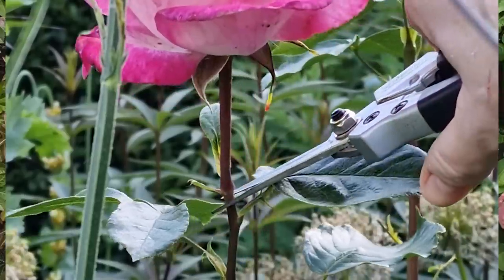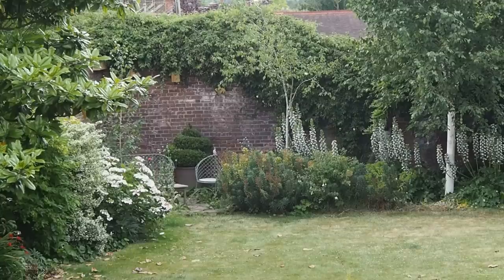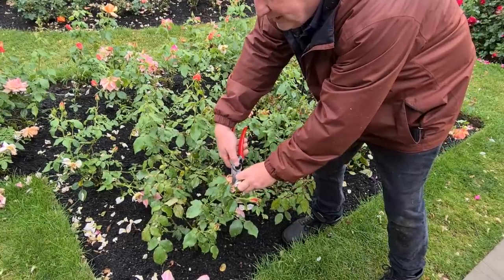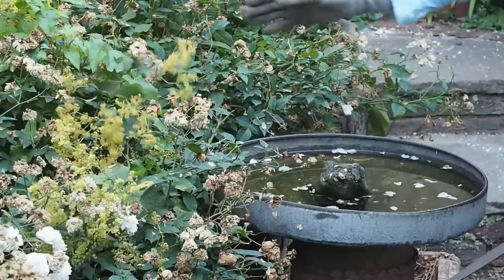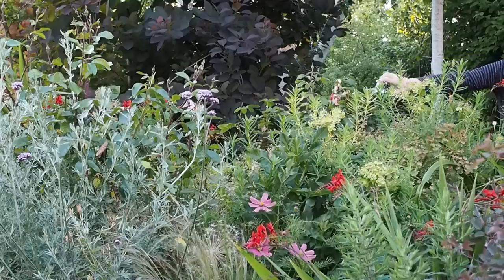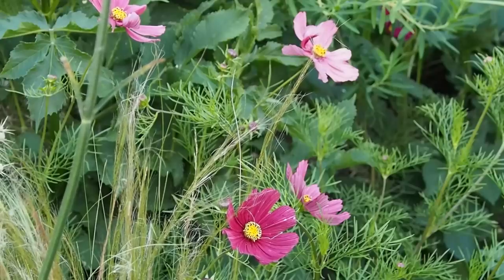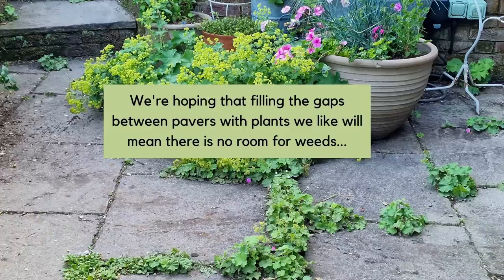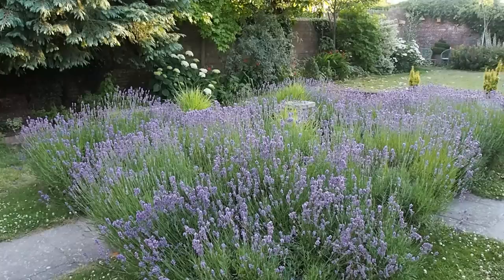Summer garden tips and tour - deadheading plants is a priority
Deadheading plants helps keep your summer garden flowering for longer, but not all flowers should be deadheaded. Find out how and when to deadhead, and which flowers are better not deadheaded, in this summer garden tips and tour.
00:00 Welcome
00:08 The Middlesized Garden - weather and climate
01:11 What is deadheading?
01:22 Why deadheading creates more flowers in your garden
01:40 Which flowers should you NOT deadhead?
03:39 How to deadhead roses
05:20 A tip for dealing with black spot on rose leaves
05:41 Sarah Raven plants, books, courses, accessories
05:57 Salvia nursery Dyson's Salvias are based at Great Comp Garden
06:09 Plants to deadhead include cosmos, dahlias, penstemons, delphiniums, bedding plants including pelargoniums and other plants which flower again in the same year.
06:12 How to deadhead plants
06:25 How often should you deadhead? (As often as you can manage, if there are dead flowers!)
06:31 How to make a flower border look amazing
06:59 These are the snipper I bought on Frances' recommendation. Note that links to Amazon are affiliate and help support this channel (see below)
07:11 Should you pinch out young cosmos plants?
08:40 Growing alchemilla mollis in the cracks between pavers
09:24 Deadheading or 'cutting back'?
09:42 Should you deadhead lavender?
09:53 The best way to prune English lavender (blog post)
10:26 Garden tips and tours playlist 2022